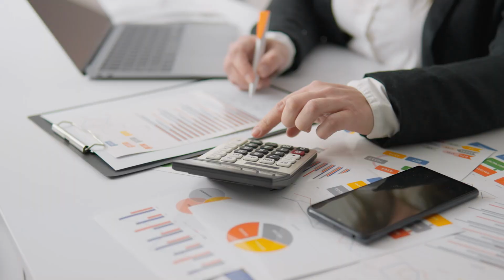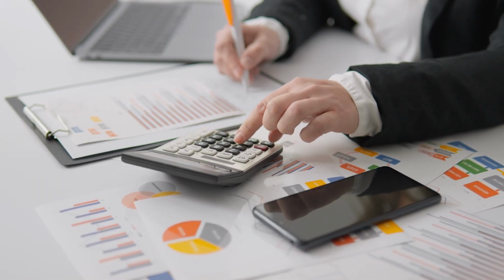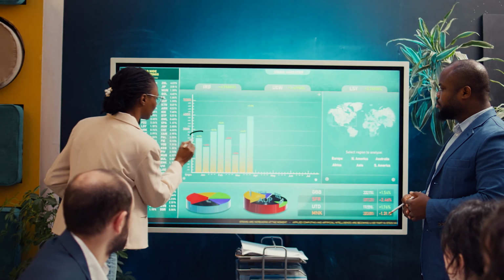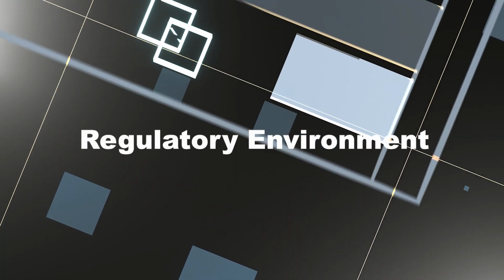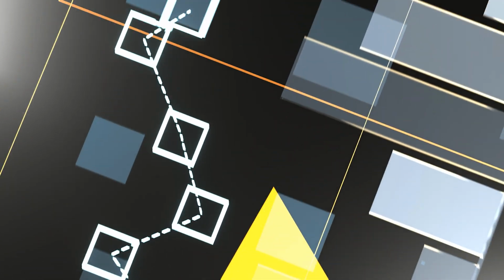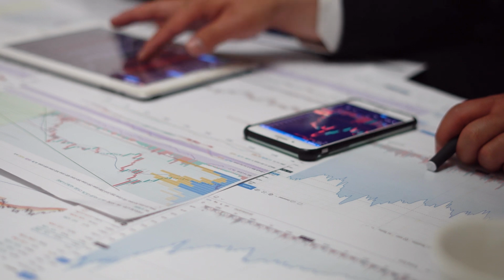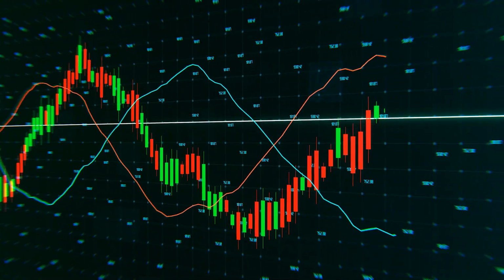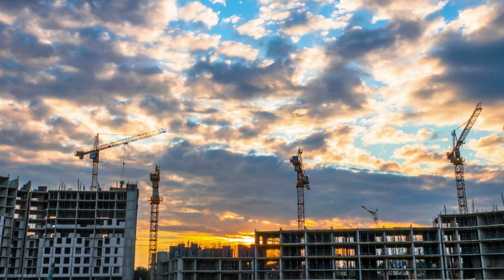🌟 Title: Unlock High-Growth Real Estate Opportunities: A Guide to Smart Investments 🏡💼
📍 Location Matters: Learn how economic vitality, infrastructure improvements, and neighborhood trends impact property growth. 🌆
📊 Market Research: Discover the importance of analyzing supply, demand, rental yields, and historical price trends for smart investments. 📈
💡 Economic Indicators: Understand how employment rates, population growth, and government policies can signal lucrative opportunities. 🌍
🏠 Property Potential: Assess property condition, development prospects, and comparable value to find hidden gems. ✨
🛡️ Risk Management: Tips on navigating market volatility, zoning regulations, and economic cycles for informed decisions.

🎯 CTA: Ready to uncover real estate opportunities that can transform your portfolio? 🚀

🌟 العنوان: اكتشف فرص الاستثمار العقاري عالية النمو: دليل للاستثمارات الذكية 🏡💼

📌 في هذا الفيديو:
📍 أهمية الموقع: تعرف على كيفية تأثير النشاط الاقتصادي وتحسين البنية التحتية واتجاهات الأحياء على نمو العقارات. 🌆
📊 بحث السوق: اكتشف أهمية تحليل العرض والطلب وعوائد الإيجار والاتجاهات السعرية التاريخية لاتخاذ قرارات استثمارية ذكية. 📈
💡 المؤشرات الاقتصادية: افهم كيف يمكن أن تكون معدلات التوظيف والنمو السكاني والسياسات الحكومية إشارات لفرص مربحة. 🌍
🏠 إمكانات العقار: قم بتقييم حالة العقار وآفاق التطوير والقيمة المقارنة للعثور على الفرص المميزة. ✨
🛡️ إدارة المخاطر: نصائح حول التنقل في تقلبات السوق ولوائح تقسيم المناطق والدورات الاقتصادية لاتخاذ قرارات مستنيرة.

🎯 CTA: جاهز لاستكشاف فرص عقارية يمكن أن تحول محفظتك؟ 🚀

🌟 Titel: Hochwachstums-Immobilien entdecken: Leitfaden für clevere Investitionen 🏡💼

📌 In diesem Video:
📍 Standortentscheidungen: Erfahren Sie, wie wirtschaftliche Dynamik, Infrastrukturverbesserungen und Nachbarschaftstrends das Wachstum beeinflussen. 🌆
📊 Marktforschung: Lernen Sie, Angebot, Nachfrage, Mietrenditen und historische Preistrends zu analysieren, um kluge Entscheidungen zu treffen. 📈
💡 Wirtschaftliche Indikatoren: Entdecken Sie, wie Beschäftigungsraten, Bevölkerungswachstum und staatliche Politiken lukrative Chancen signalisieren können. 🌍
🏠 Immobilienpotenzial: Beurteilen Sie den Zustand, die Entwicklungsmöglichkeiten und den vergleichbaren Wert, um verborgene Schätze zu finden. ✨
🛡️ Risikomanagement: Tipps zum Umgang mit Marktschwankungen, Regulierungen und Wirtschaftszyklen für fundierte Entscheidungen.

🎯 CTA: Bereit, Immobilienchancen zu entdecken, die Ihr Portfolio transformieren können? 🚀